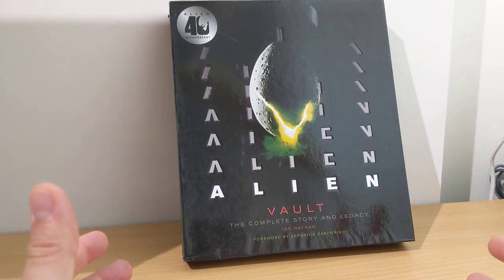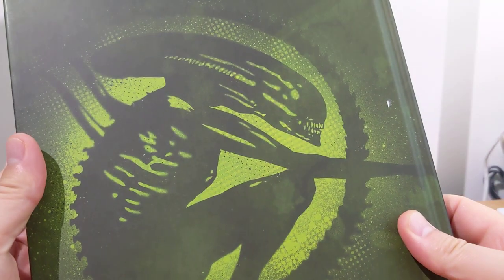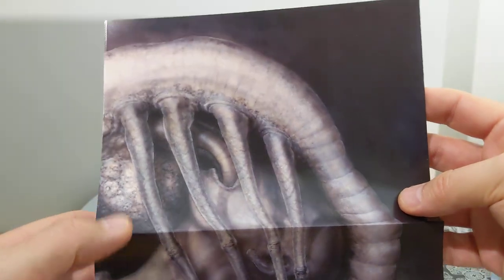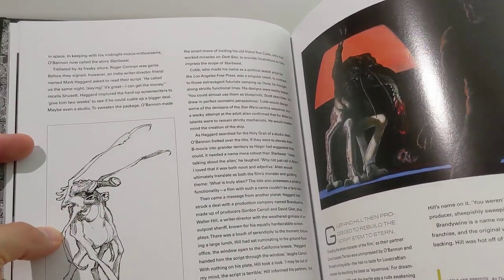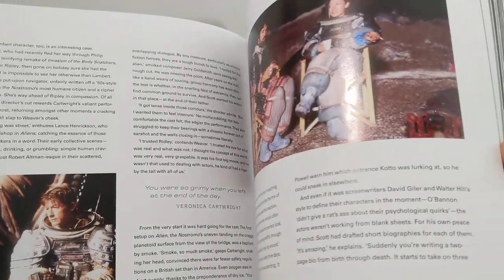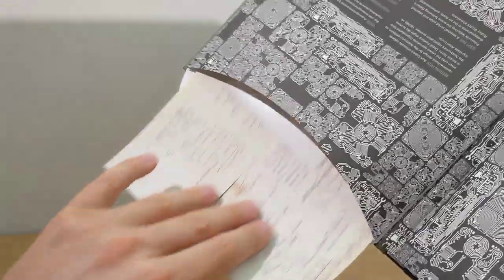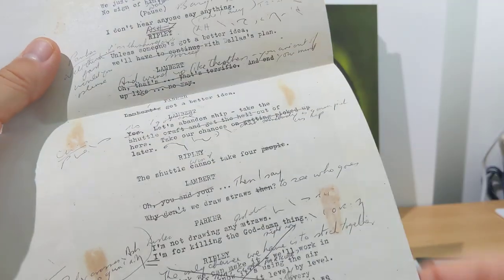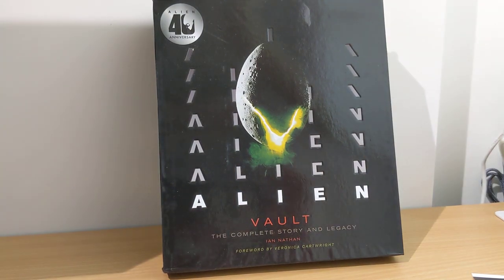Alien Vault: The Definitive Story Behind the Film Book Unboxing Review | By FLYGUY